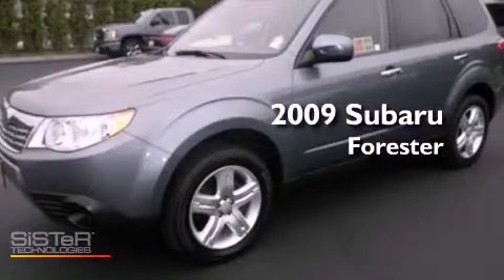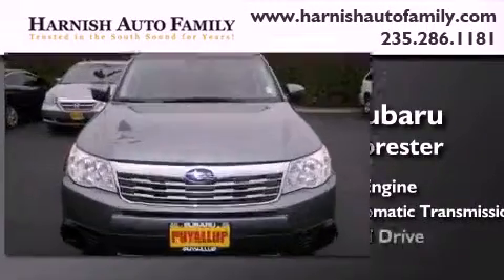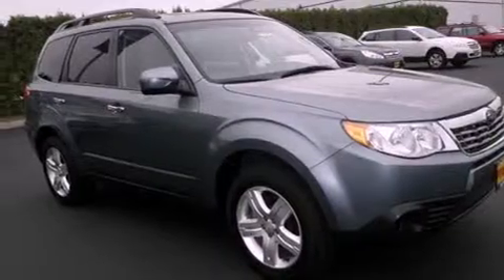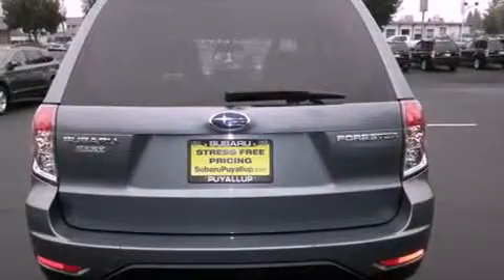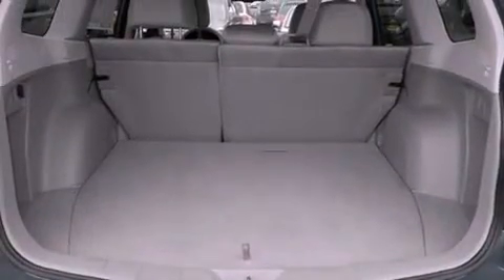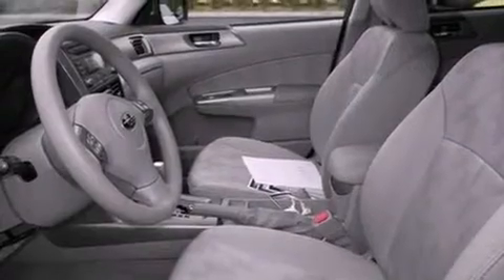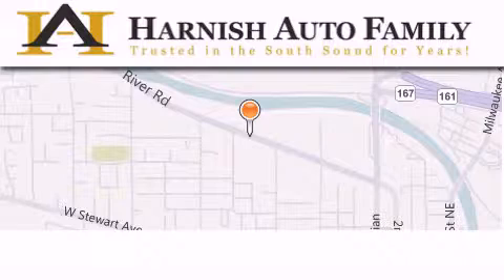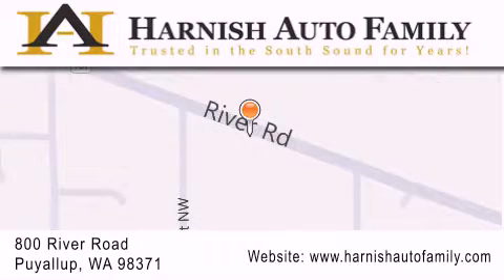Preowned 2009 Subaru Forester Puyallup WA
Year : 2009
 Make : Subaru
 Model : Forester
 Engine : 2.5L H4 SOHC 16V
 Trans . : 4 Spd Automatic
 Exterior : Green
 Miles : 72,515

 Stock : S3888A